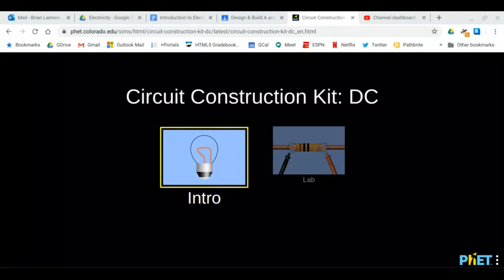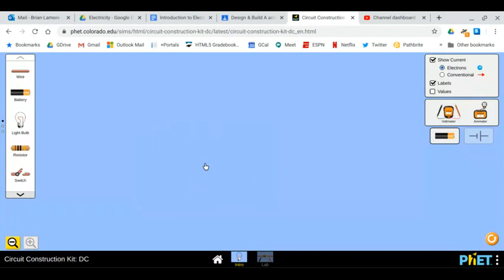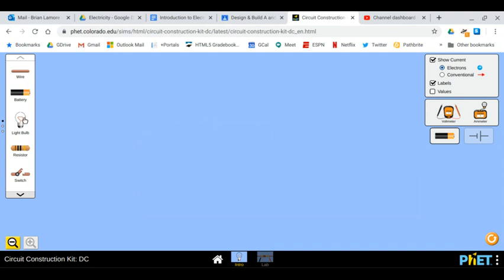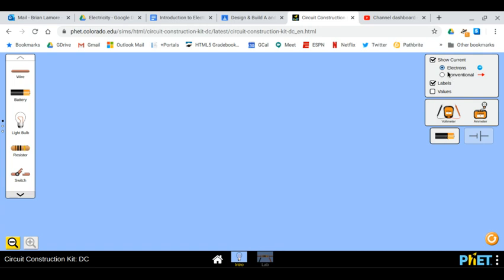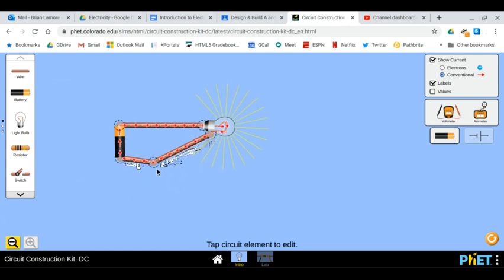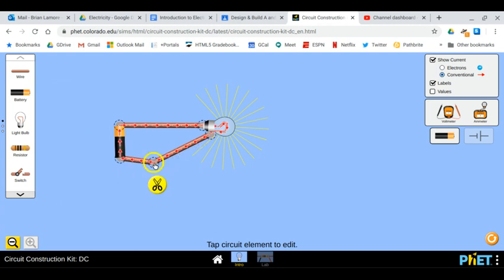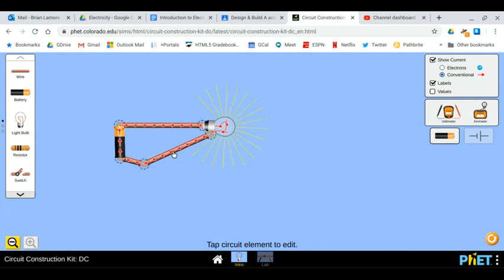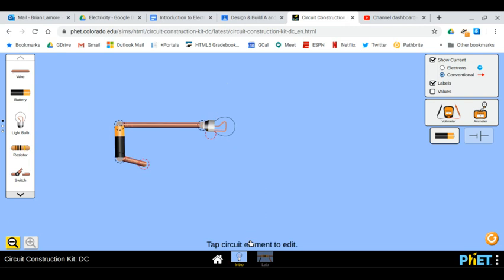Intro to PhET Circuit Simulator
A quick introduction to using the DC Circuit simulator from PhET.  Thanks to University of Colorado!